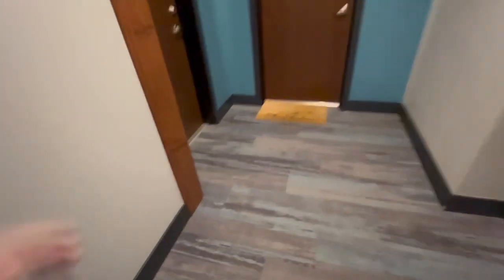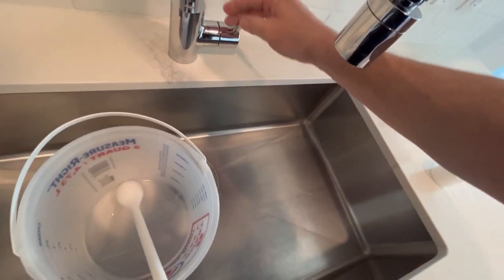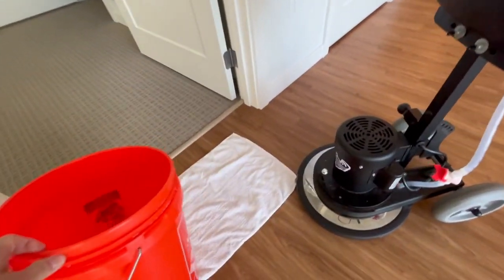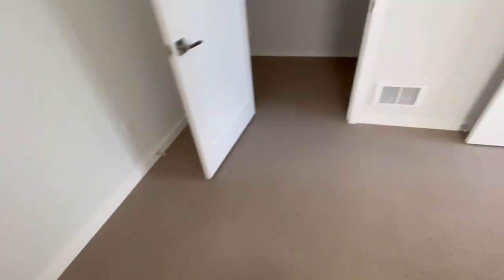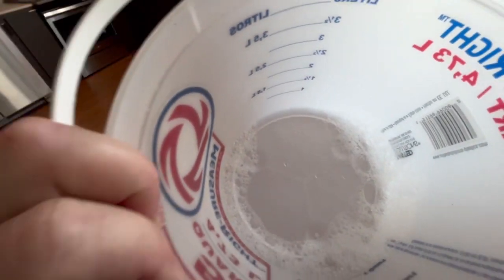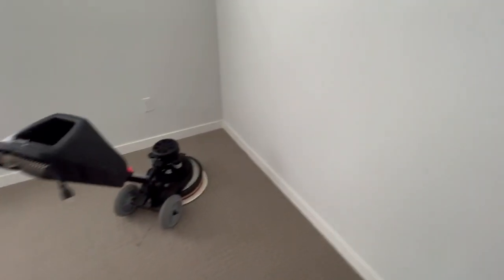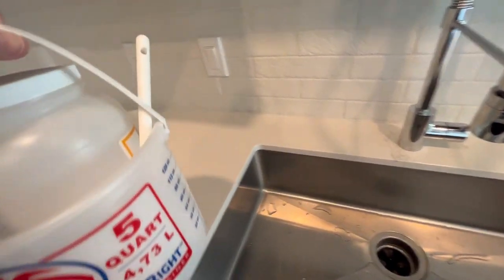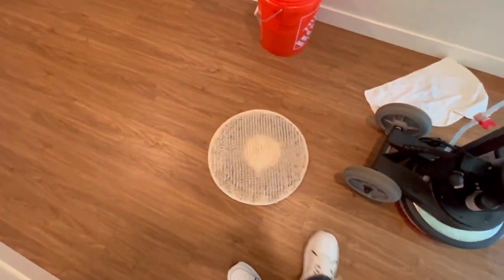Carpet Cleaning Guys Vlogs Episode 05112023